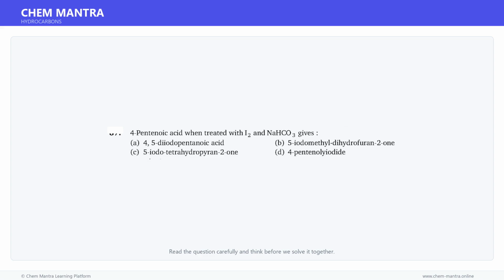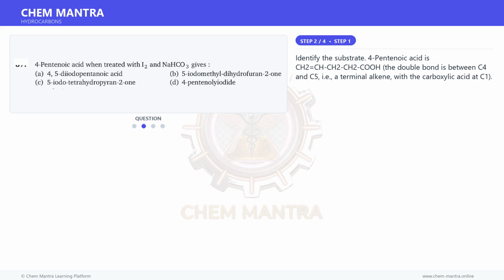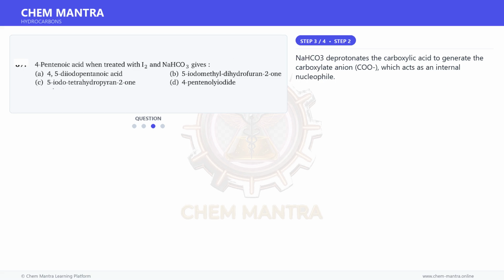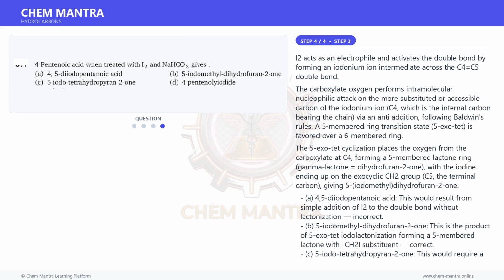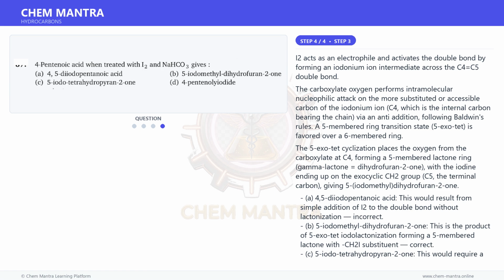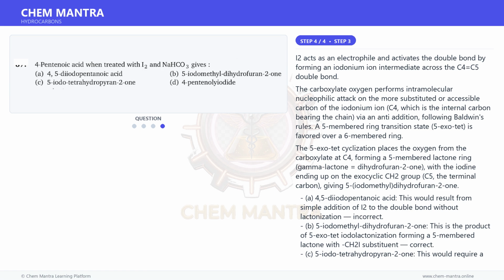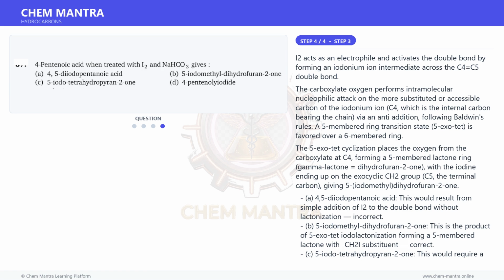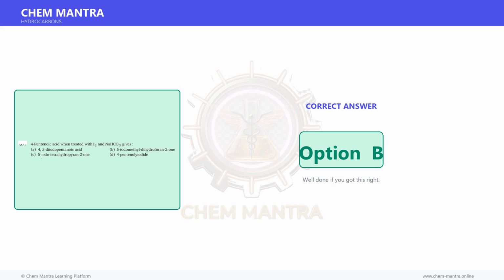When an unsaturated carboxylic acid is treated with I2 | Hydrocarbons | JEE Chemistry | Chem Mantra